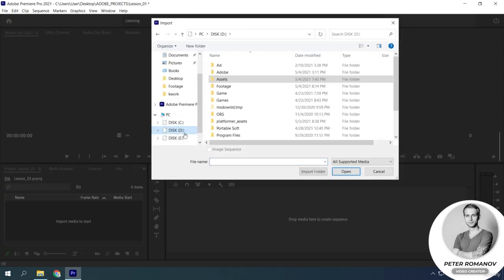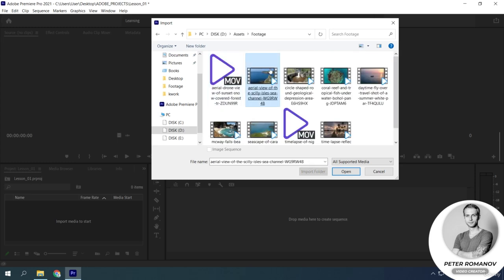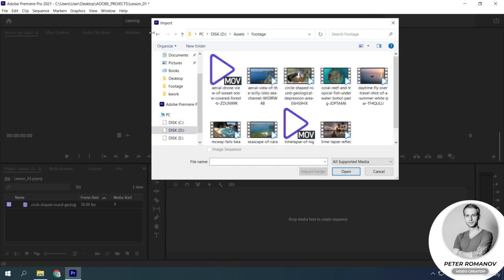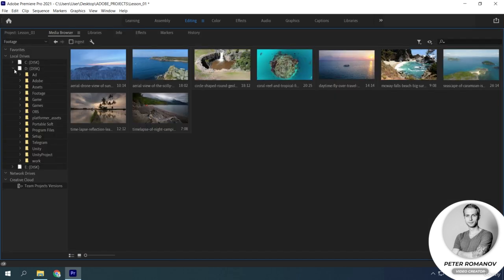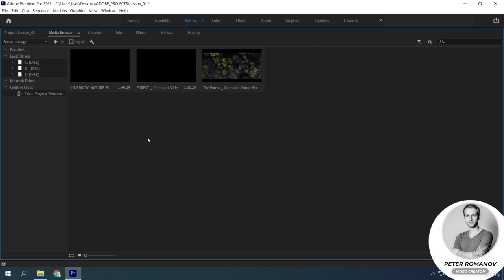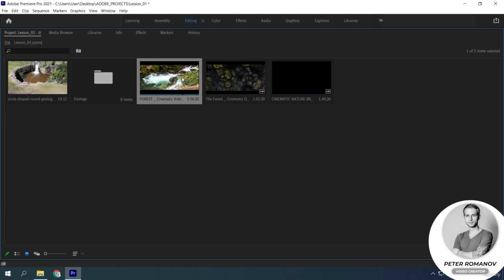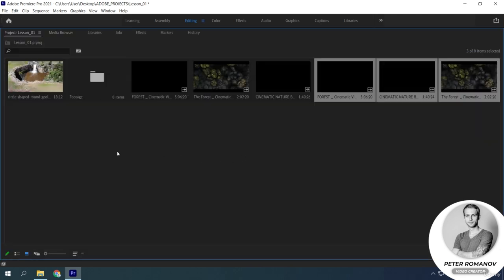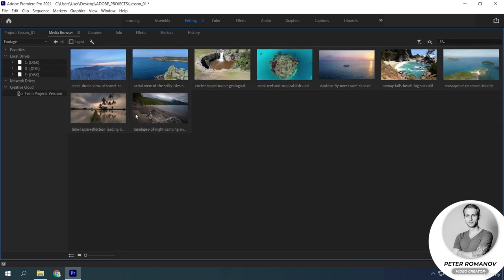006 Importing Material - Adobe Premiere Pro Video Editing Course Beginner to Pro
006 Importing Material - Adobe Premiere Pro Video Editing Course Beginner to Pro